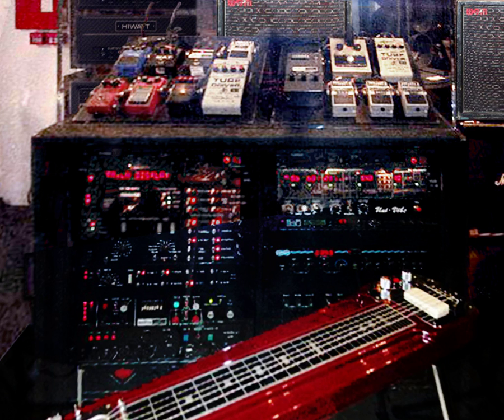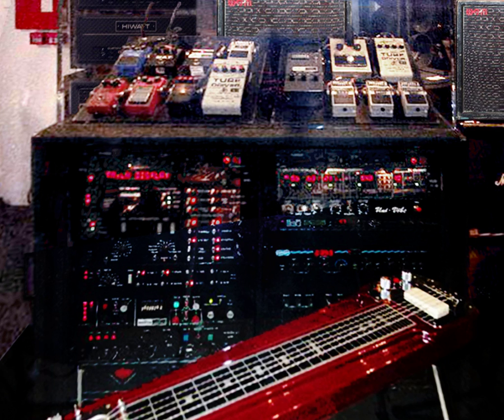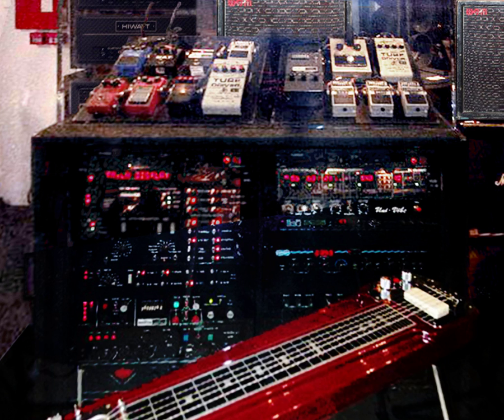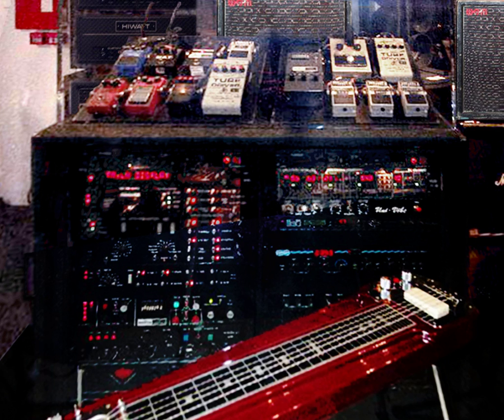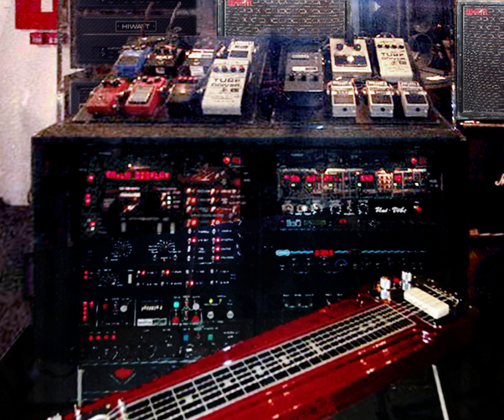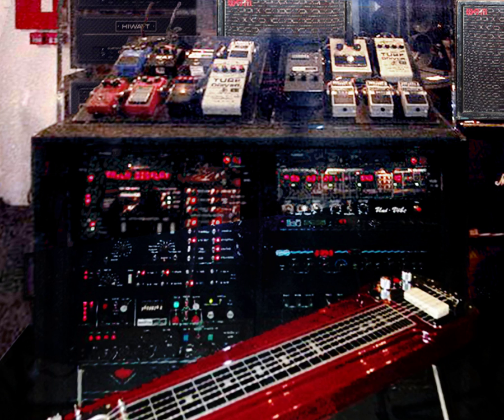Guitar technician | Wikipedia audio article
00:01:37 1 Duties
00:01:46 1.1 Setting up and soundchecking
00:05:12 1.2 Maintenance and repair
00:08:42 2 Conditions of work
00:11:45 3 Training and career path
00:17:05 4 Bass guitar technician

- Socrates

SUMMARY
A guitar technician (or 'guitar tech') is a member of a music ensemble's road crew who maintains and sets up the musical equipment for one or more guitarists. Depending on the type and size of band, the guitar tech may be responsible for stringing, tuning, and adjusting electric guitars and acoustic guitars, and maintaining and setting up guitar amplifiers and other related electronic equipment such as effect pedals.
Once the guitar equipment has been set up onstage, the guitar tech does a soundcheck to ensure that the equipment is working well. If there are any problems, the guitar tech replaces or repairs the faulty components or equipment. Since guitar techs need to soundcheck the instruments and amplifiers, they must have basic guitar-playing skills, a musical "ear" for tuning, and a familiarity with the way guitars, amplifiers, and effect pedals are supposed to sound in the style of music of their band.
Guitar techs learn their craft either "on the job", by working in a range of music, sound engineering, and instrument repair jobs; by completing a guitar repair program at a college or lutherie school; or from a combination of these two routes. The salaries and conditions of work for guitar techs vary widely, depending on whether a guitar tech is working for a minor or regional touring bar band or a major international touring act.